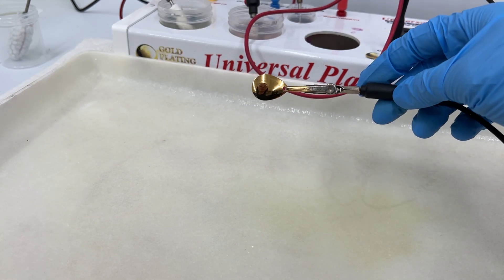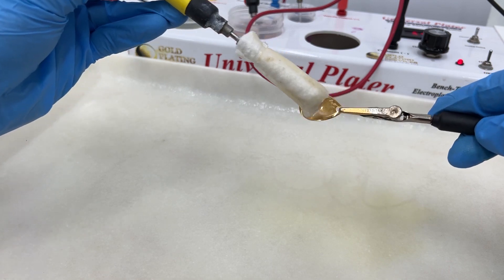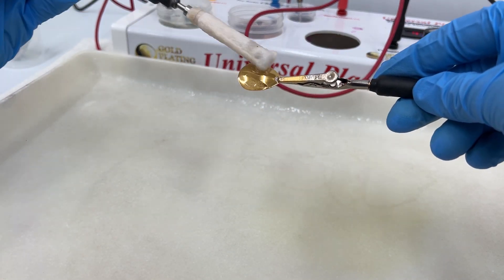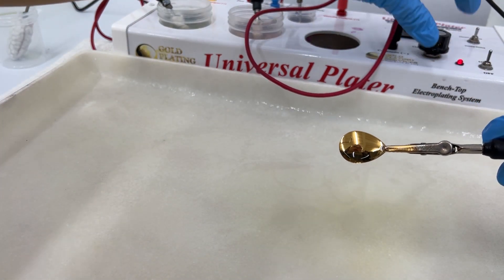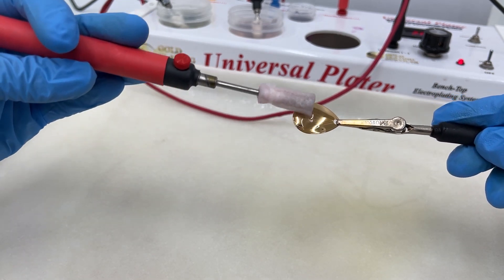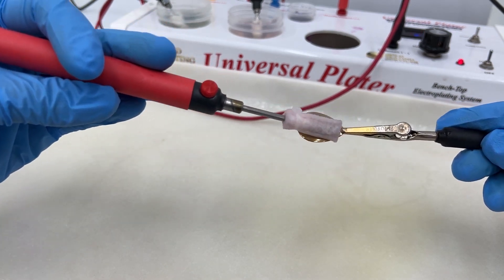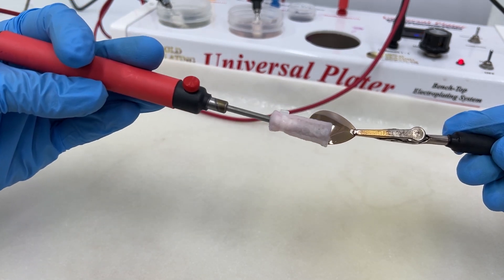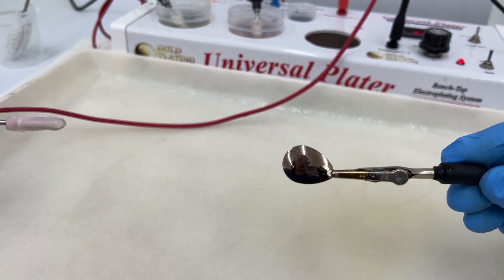Brush plating with Palladium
Here is a short video to show off how to plate with our palladium solution